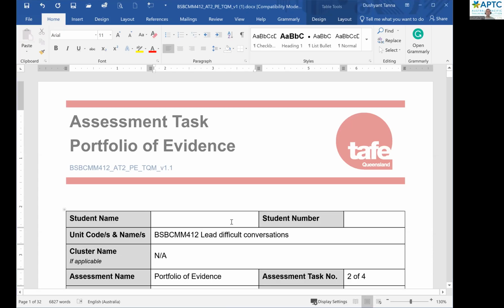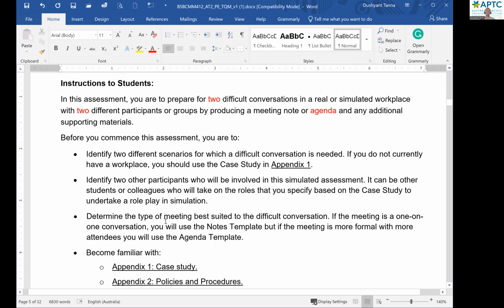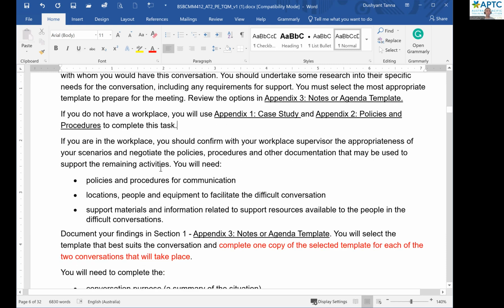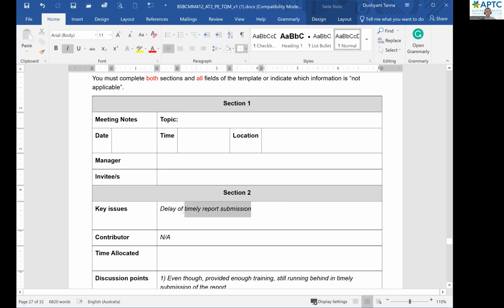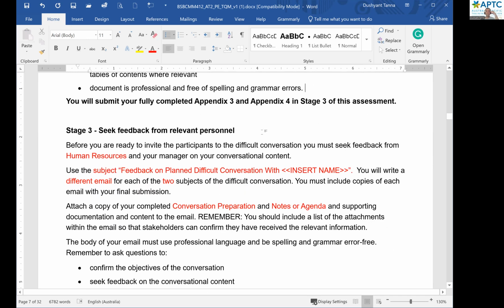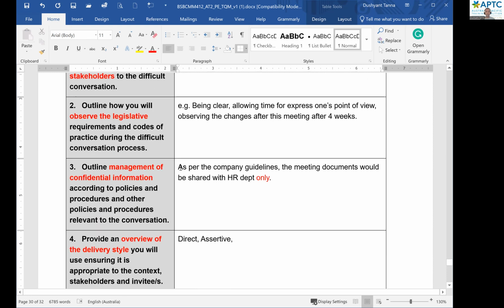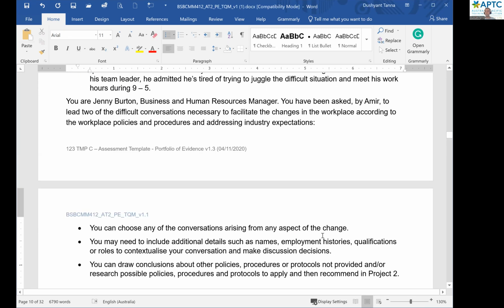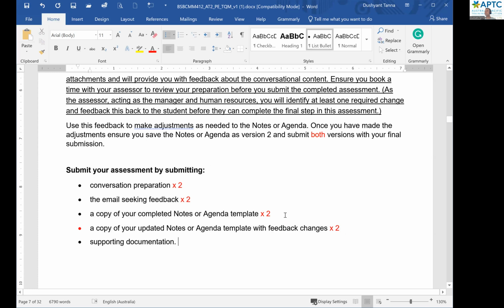BSBCMM412 - AT2 - Lead difficult conversations